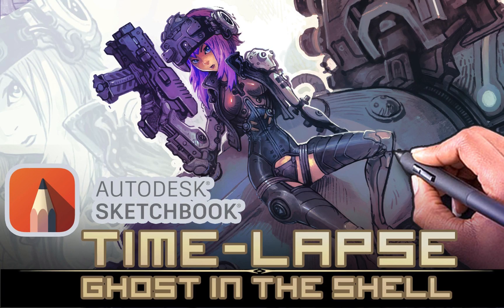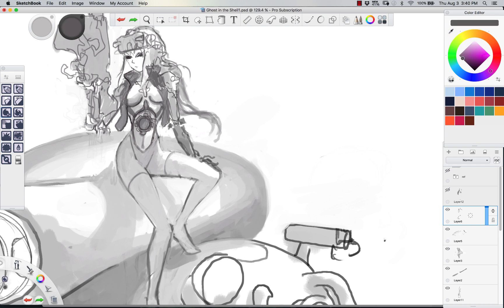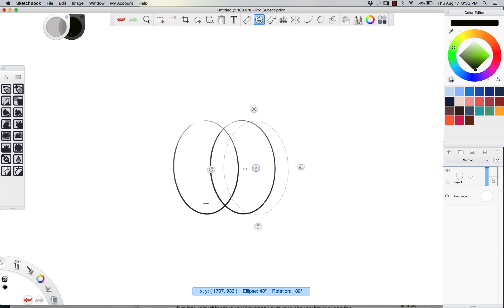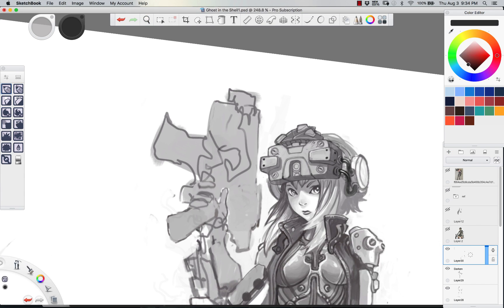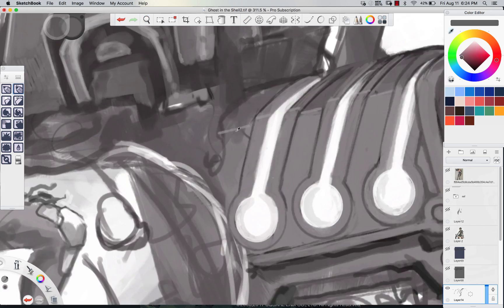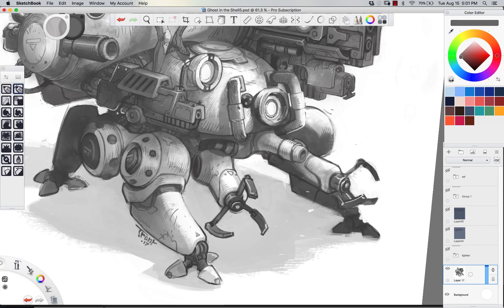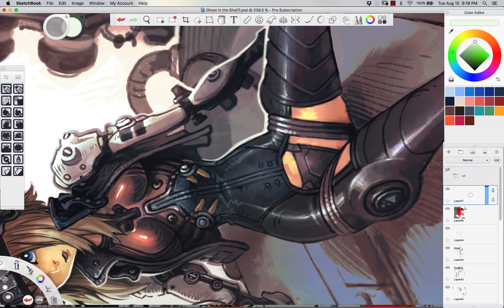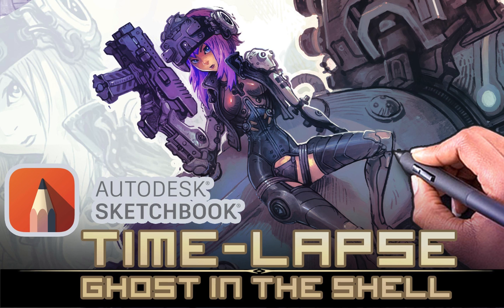Ghost In The Shell Redesign - Sketchbook Pro Elypse tips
I love the Ghost in the shell anime series and films as well as the original manga by Shirow Masamune, so I wanted to do  a tribute piece that captures the essence of the characters but still does something a bit different with it. I imagine that this would just be a different take on Major Motoko Kusanagi, as if she had a specialized body constructed for a tank busting mission. Also learn how to use the elypse tool in sketchbook pro.